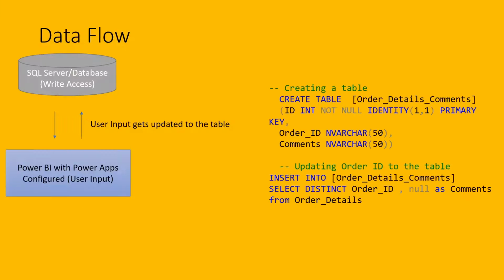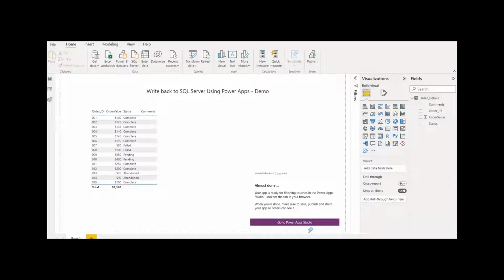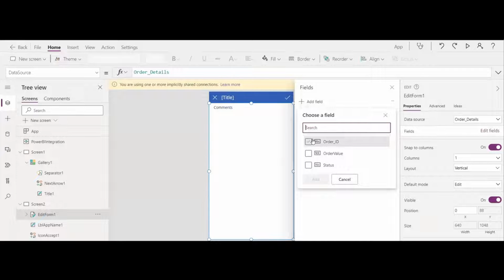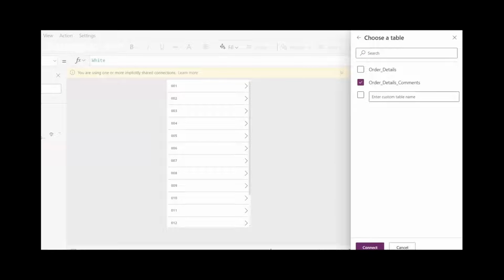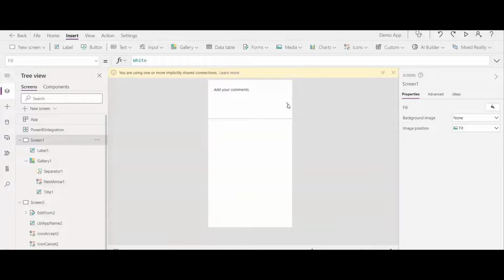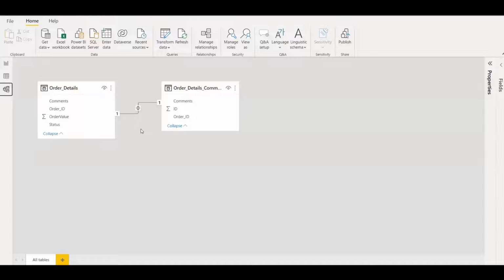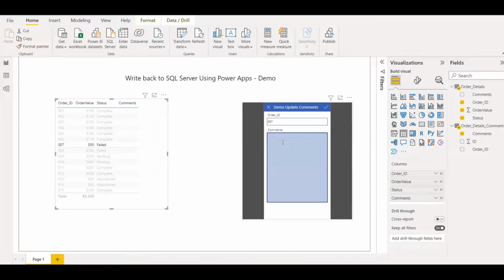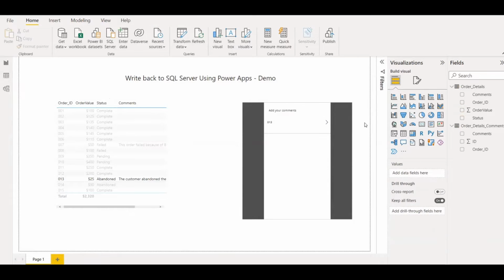Power BI Write Back to Database | Write Back Query | Using Power Apps in Power BI| User Input in PBI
This is a short video explaining how to write back data to SQL server database using Power Apps in Power BI.
Using a Power Apps and Form , the PBI allows the users to input the data back to SQL Server. Please watch the video for more details.